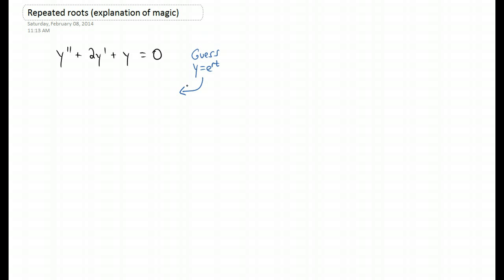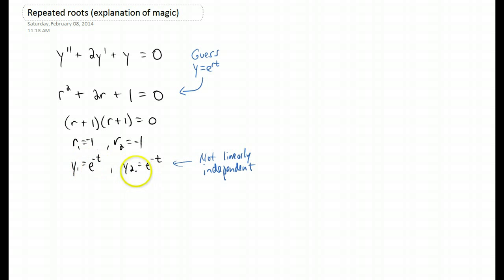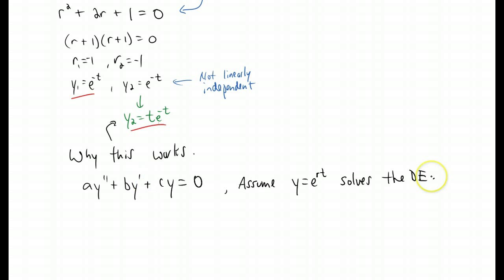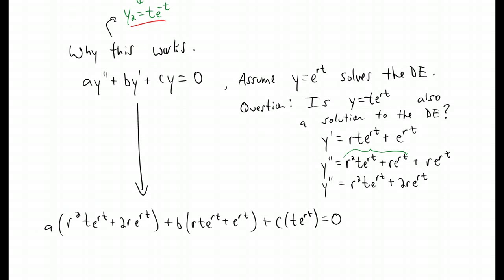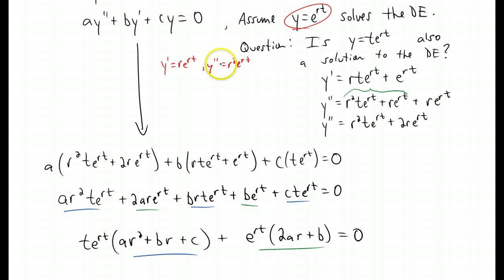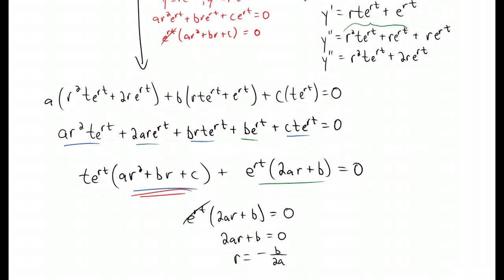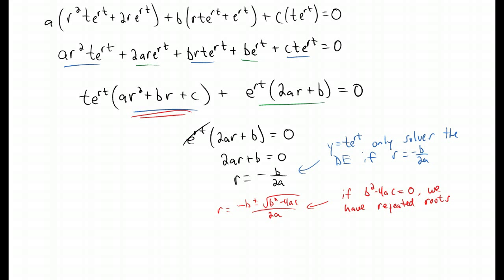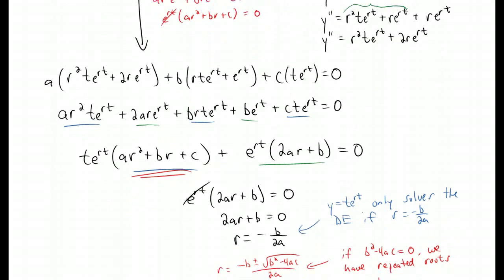Repeated Roots (explanation of magic)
A proof of why we can multiply a solution by "t" when we have a repeated root DE rrcc.edu/math